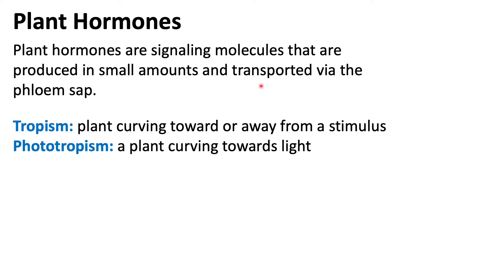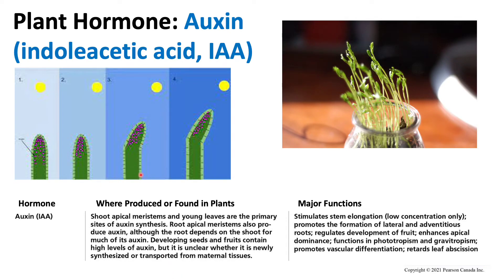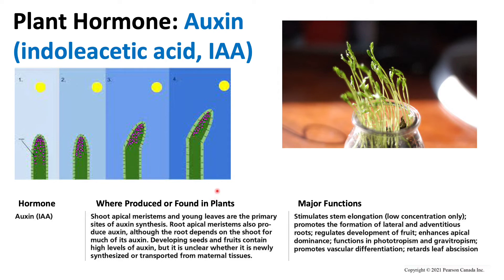Plant Hormones: Auxin | Biology